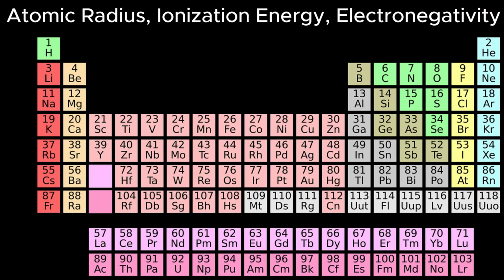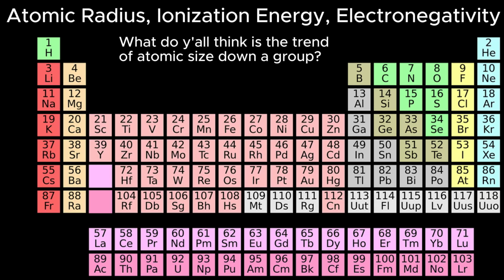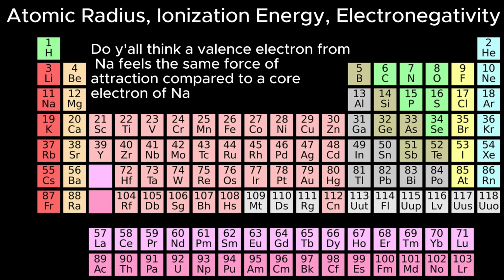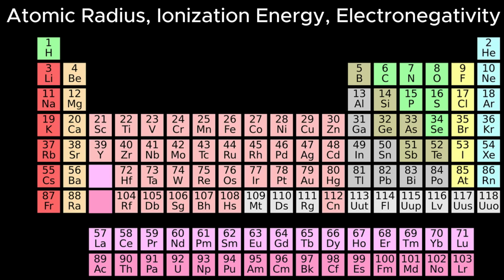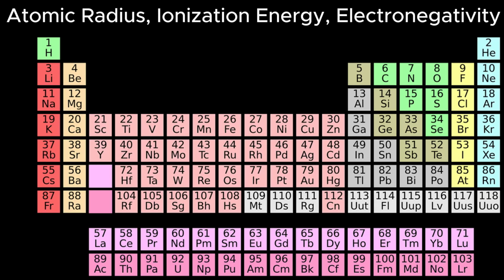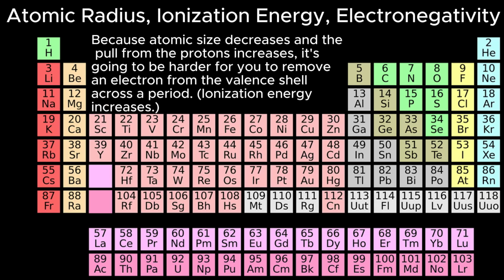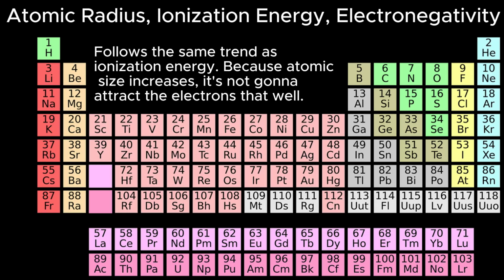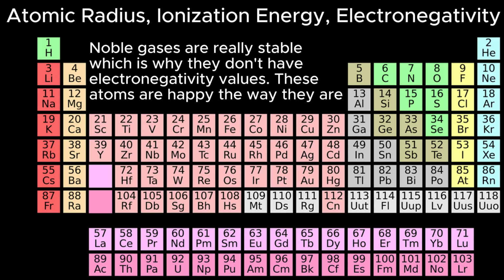Periodic Trends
This video is cheeks cuz i was new to editing. This version way better!